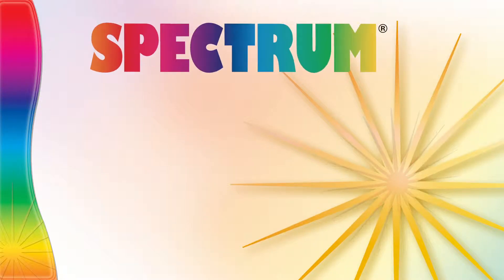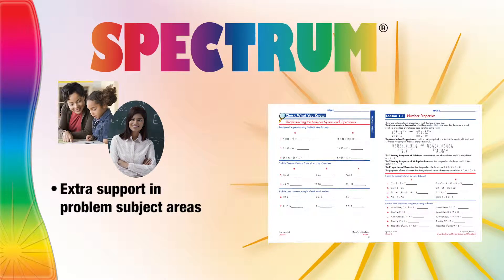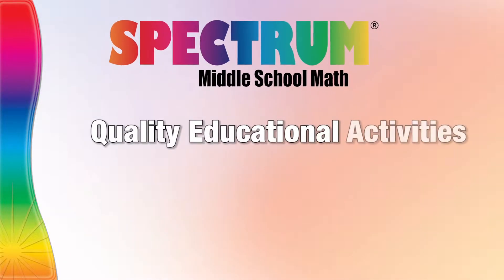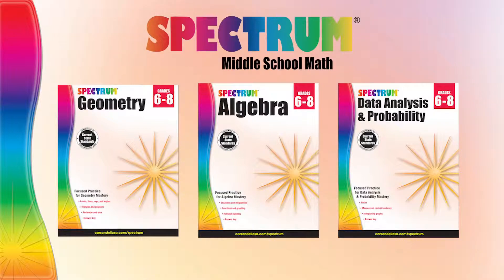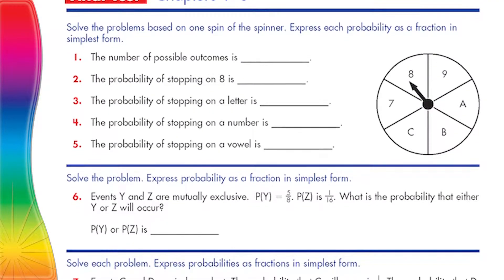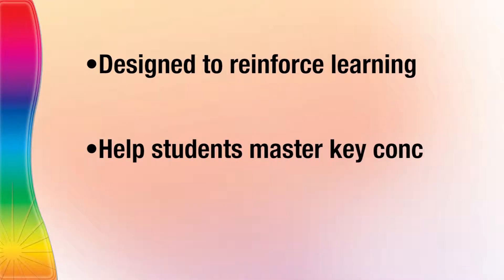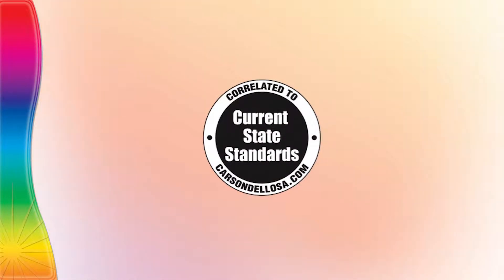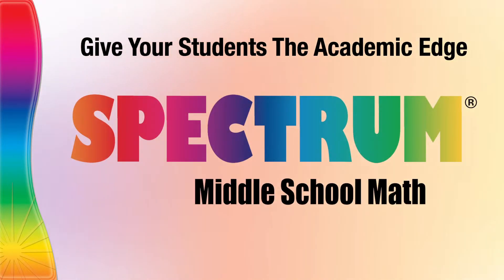Spectrum Middle School Math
Spectrum Series: Middleschool Math

For over fifteen years, Spectrum Workbooks have been recommended by teachers and trusted by parents. These content rich workbooks offer systematic instruction to help children needing extra support in problem subject areas and to provide rigorous enrichment material for those students needing a higher-level challenge.
The new Spectrum Middle school Math series provides quality educational activities that build the skills needed for achievement and success Math.
In these skill specific workbooks, you will find exercises with examples that help your students progress through increasingly difficult skills in Geometry, Algebra, and Data Analysis and Probability..
Designed for students in grades 6–8, the variety of activities also help extend problem-solving and analytical abilities by including all of the answers and work to solve the problems.
Spectrum® Middle School Math workbooks are designed to reinforce learning and apply skills will help students master key concepts and become proficient test takers.

 Correlated to current state standards, Spectrum Middleschool Math is a quality educational resource that supports student learning and provides practice for college and career readiness.
Give your student the academic edge with MIddleschool Math.

Explore the whole range of Spectrum workbooks at  CarsonDellosa.com/Spectrum